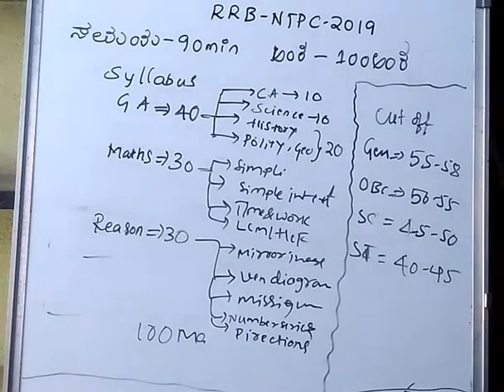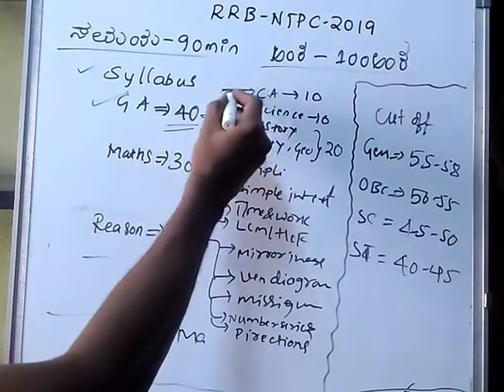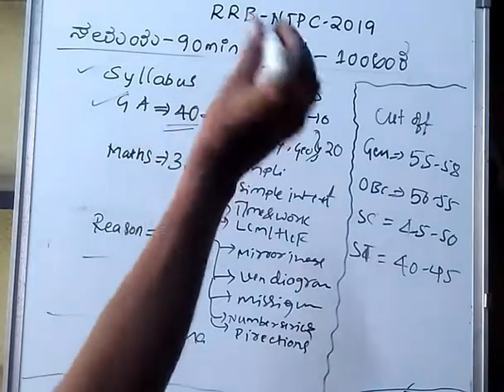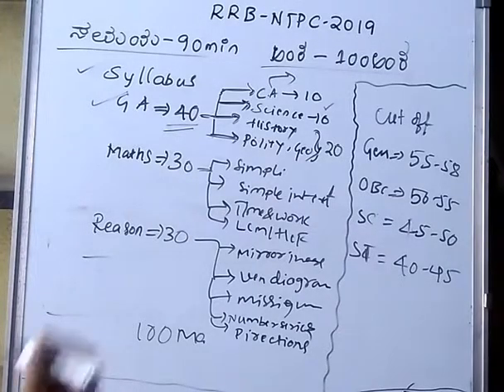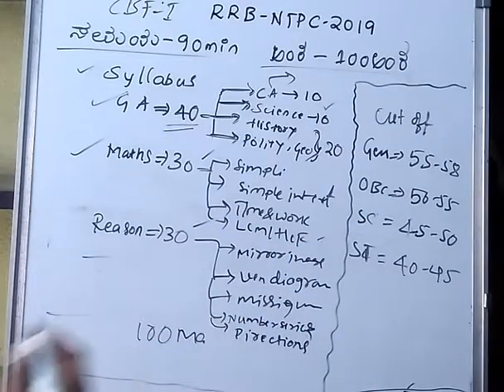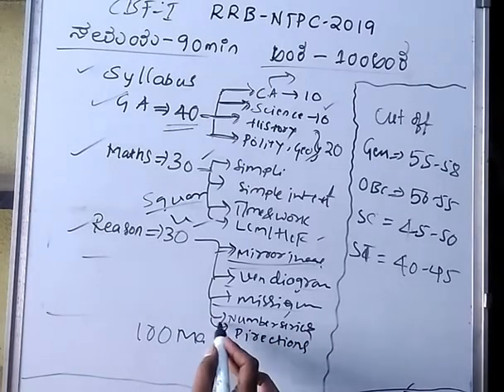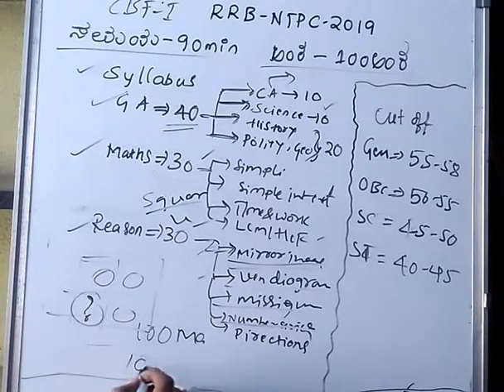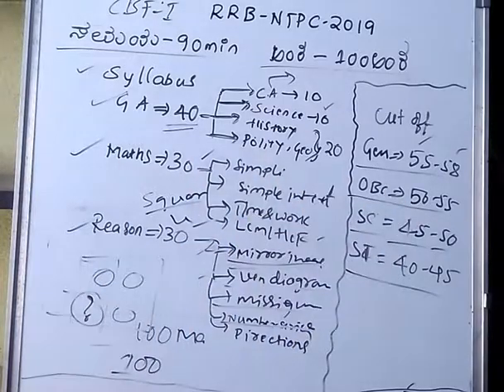RRB NTPC SYLLABUS CUT OFF AND HOW TO CLEAR CBT-1 , WITHIN SHORT PERIOD OF TIME-2019-2020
ಕೇವಲ 20 ದಿನ ಇಷ್ಟು ಓದಿದರೆ ಸಾಕು NTPC CBT 1 ಪಾಸ್ ಆಗಲೇಬೇಕು